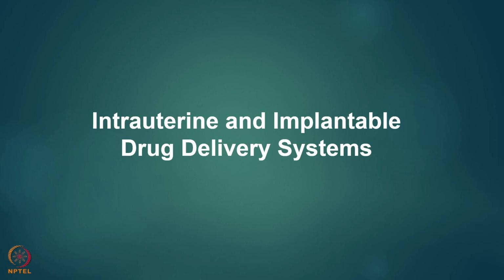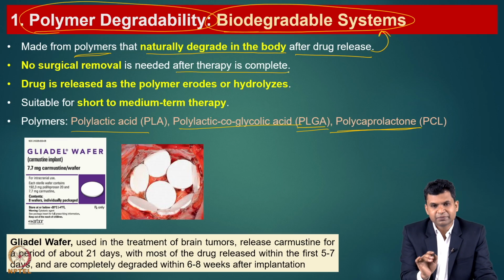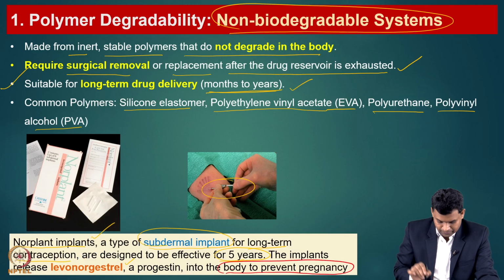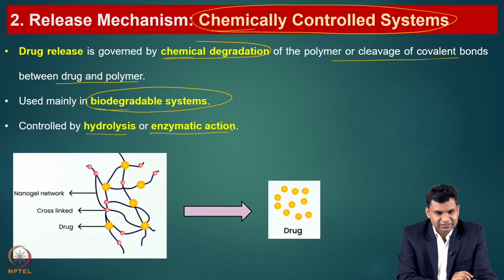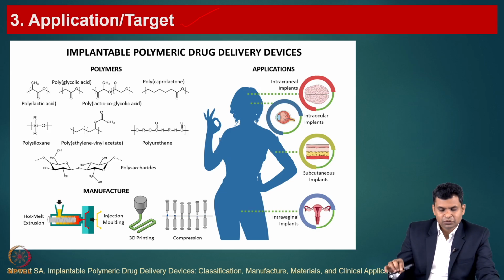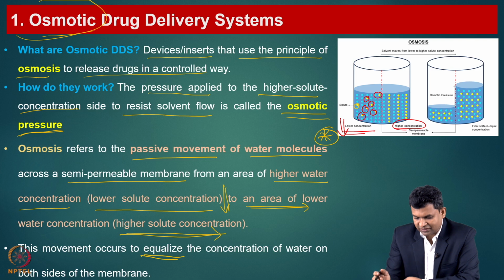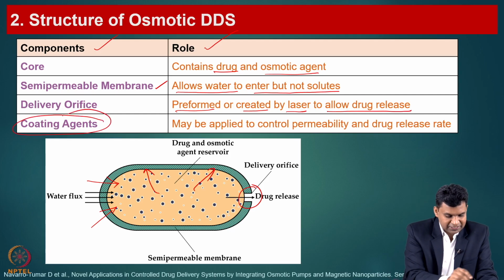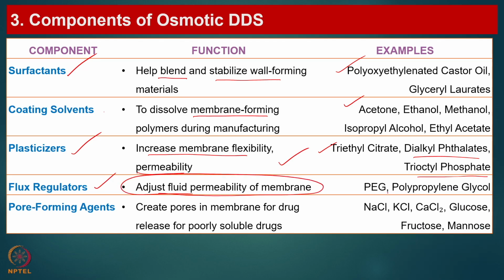Week 10: Lecture 47: Classification of Implantable DDS and Osmotic DDS​ -I